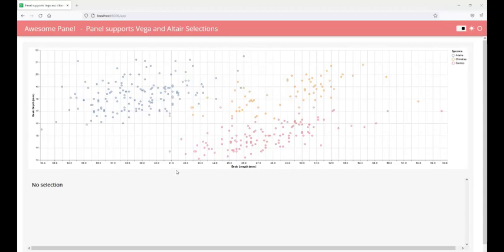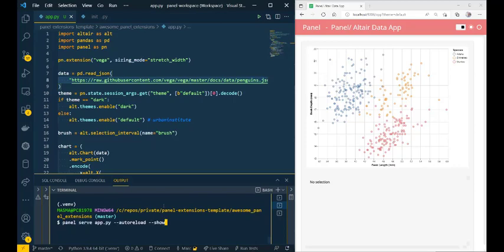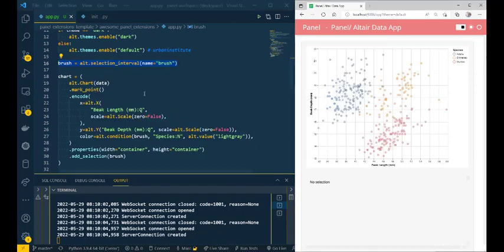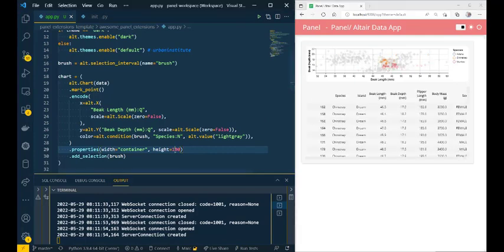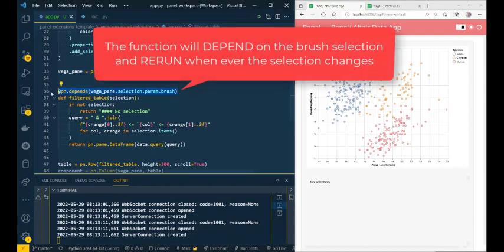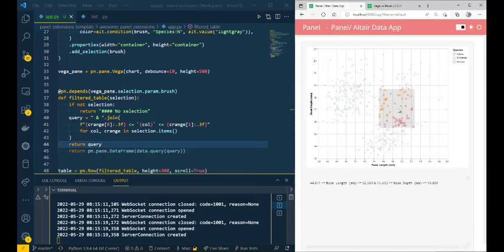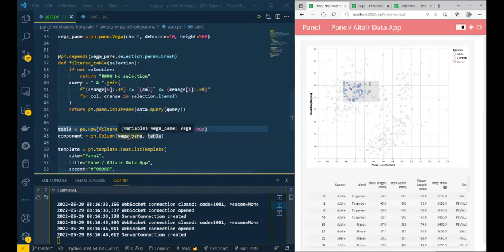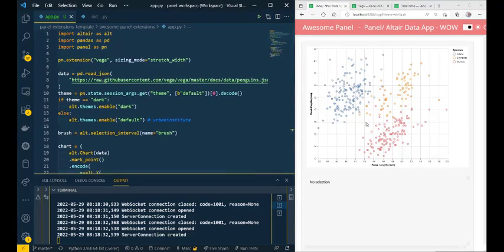Panel Altair Data App with Selection Events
If you want to build interactive data apps in Altair, Panel is the best choice. It supports vega events, which enables you to build highly interactive data apps.

This demonstrates how to such a data app.